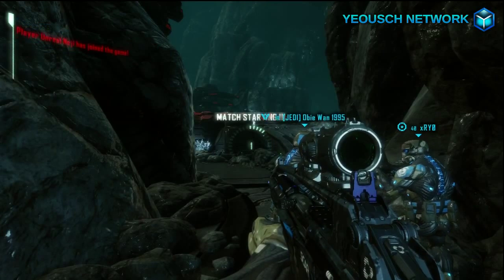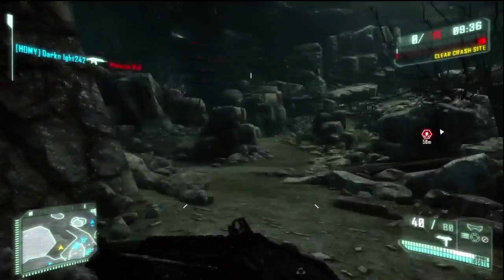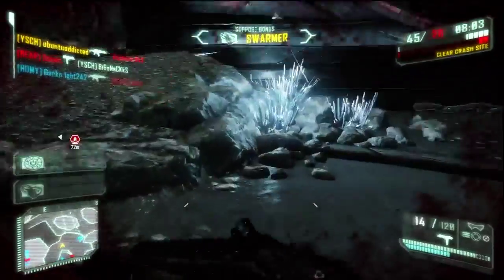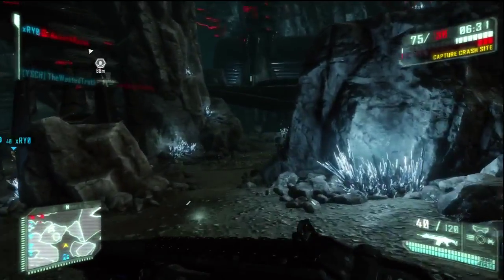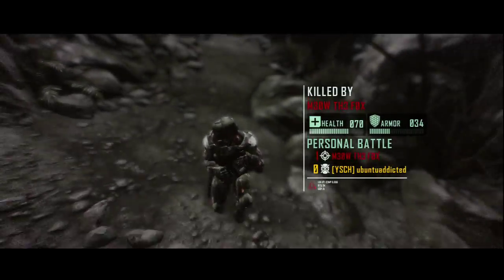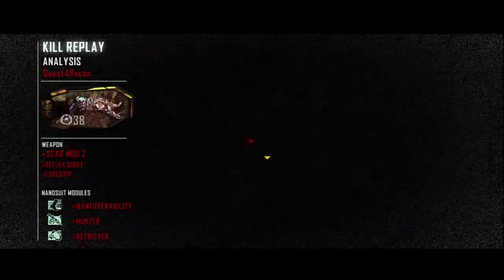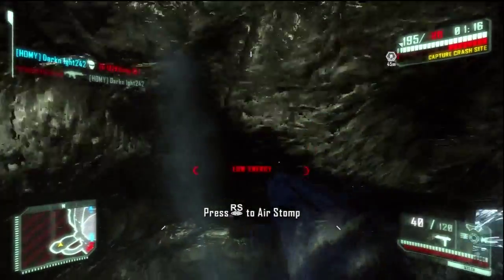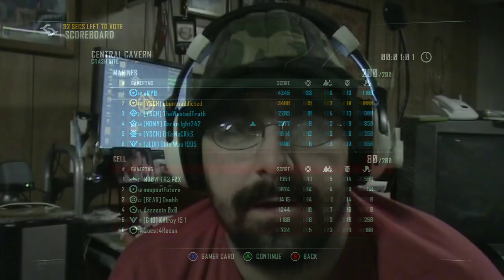UbuProTip - Crysis 3 - Tips to Get Better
I provide some tips for Multiplayer within Crysis 3. Hope it helps you out.